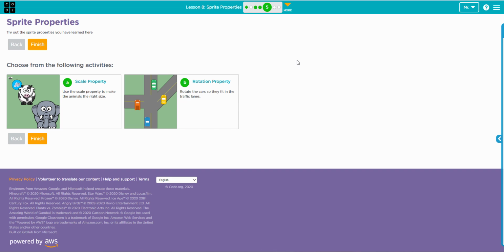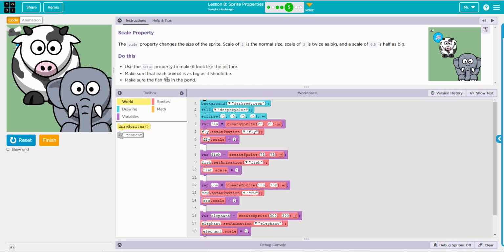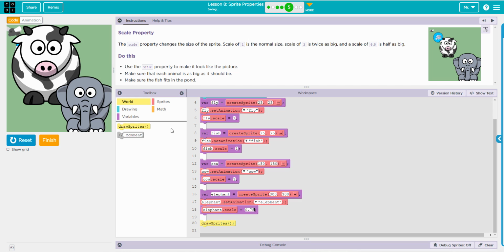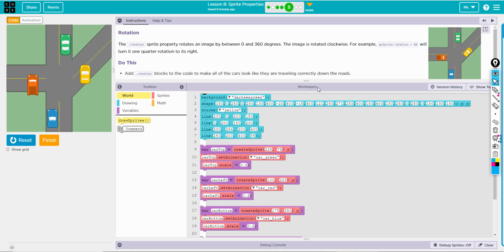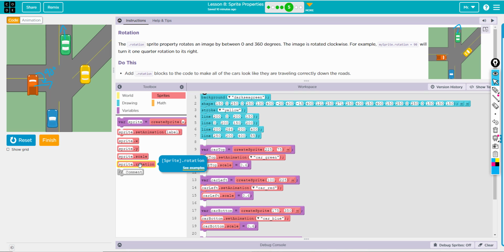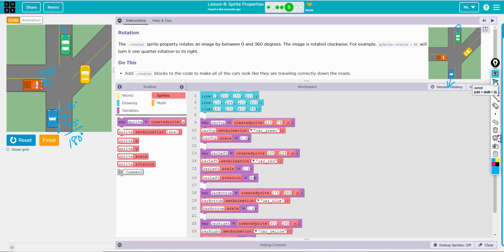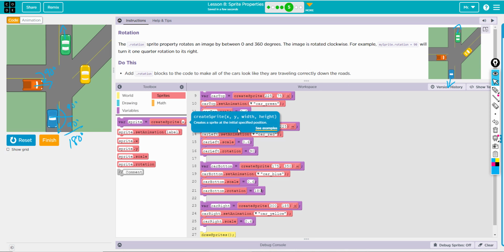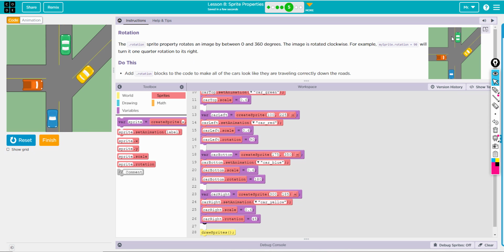U3L08 - Sprite Properties